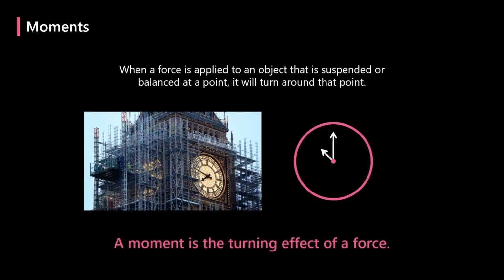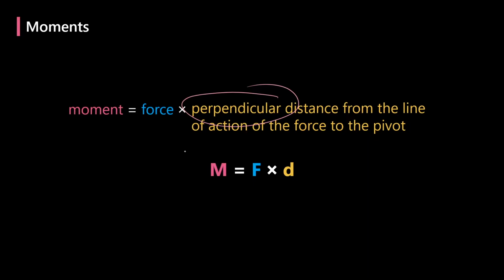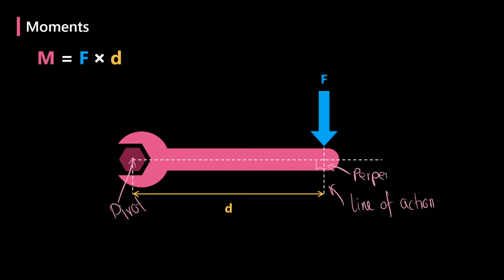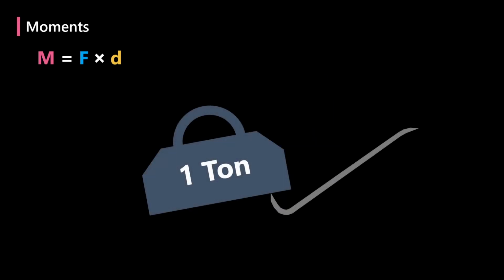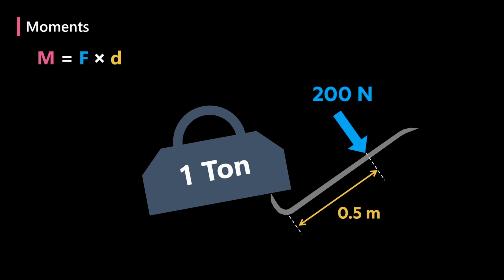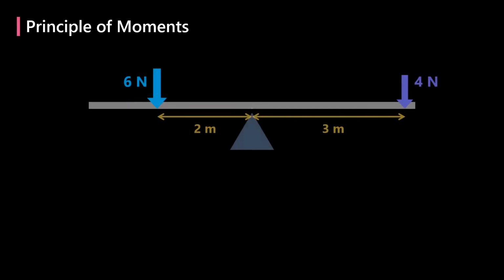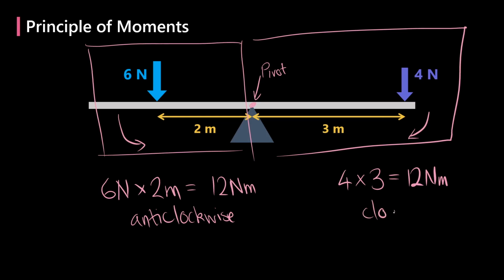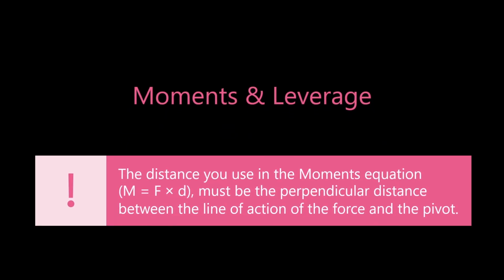Moments & Leverage - GCSE Physics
Covering what moments and levers are, along with basic example questions.